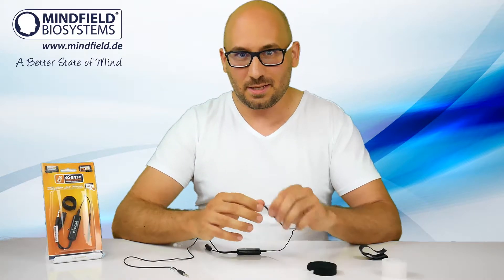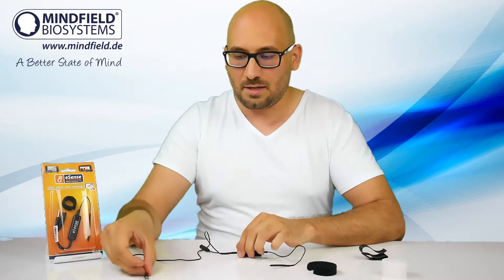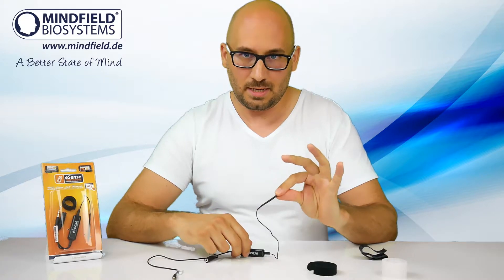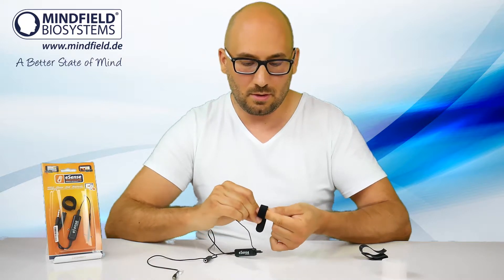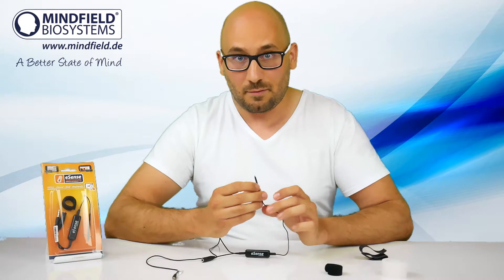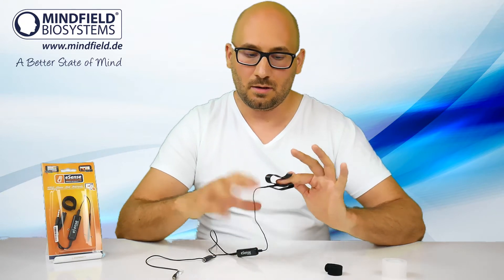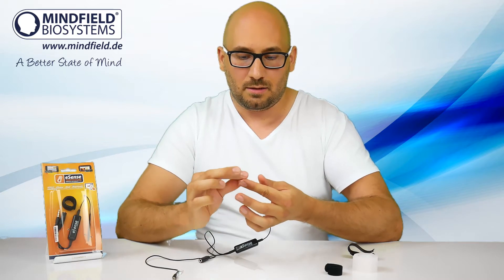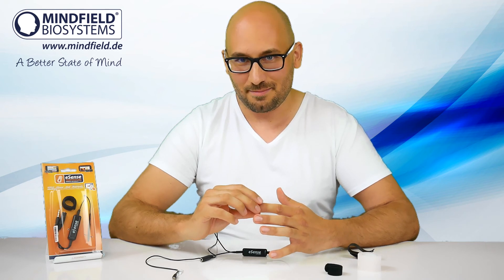eSense Temperature | How to attach the sensor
There are 4 possible ways to attach the sensor of the eSense Temperature:

1. Holding
2. Velcro Tape
3. Fingerclip
4. Leukosilk (medical tape).

This video shows all 4 possibilities in an overview. We also have an overview as PDF-file